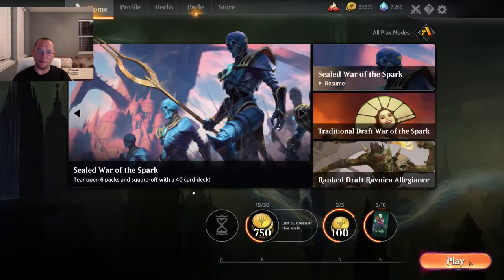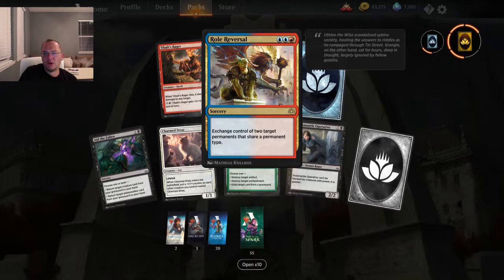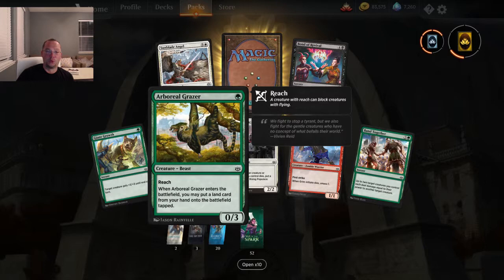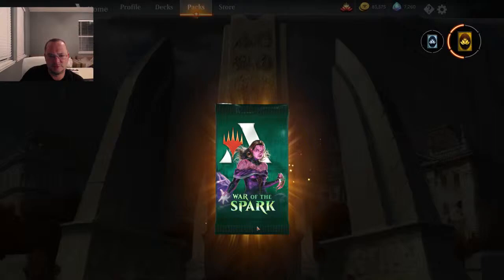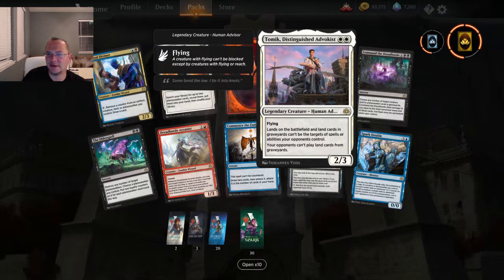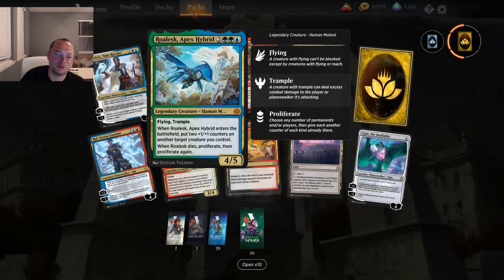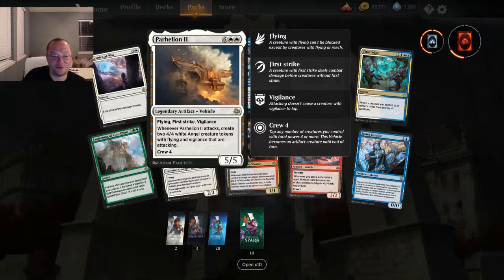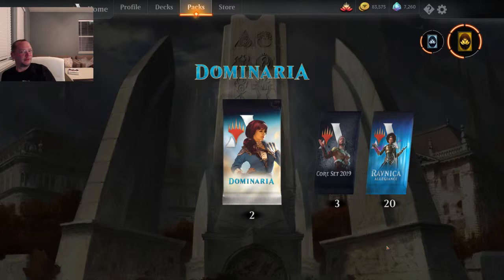MTG Arena War of the Spark pack opening!!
Jumping right in to War of the Spark! We haven't had an Arena video in awhile, let's open some packs together! We're almost to 100 subscribers, don't forget we are having a give away once we hit 100!